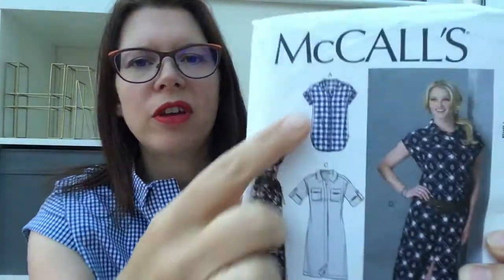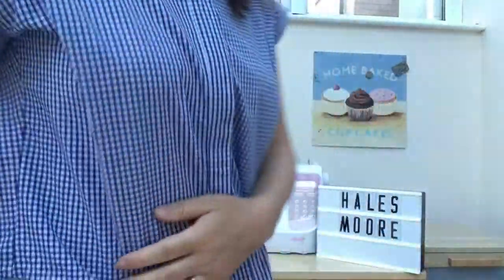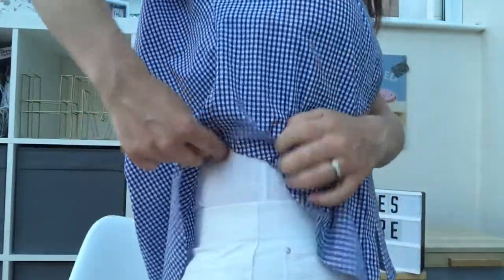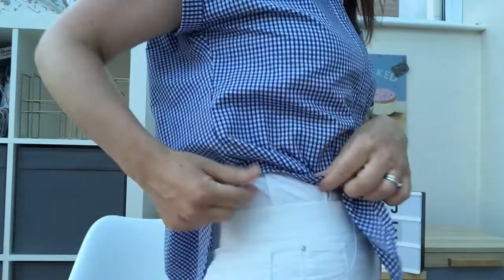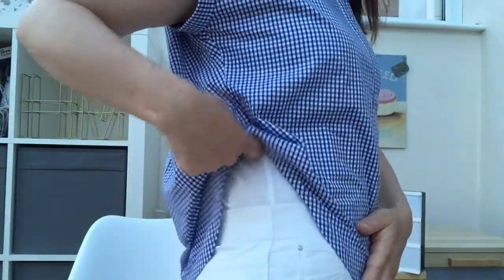SEWING A SHIRT USING A PATTERN ( MCCALLS 7387 )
Sewing a shirt using a pattern from McCalls 7387. It is perfect for Spring and Summer sewing.